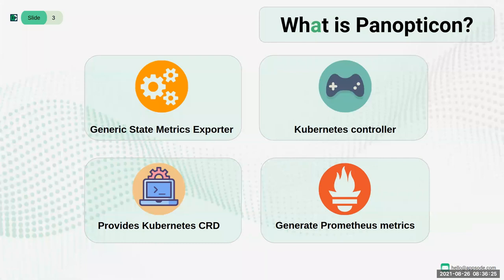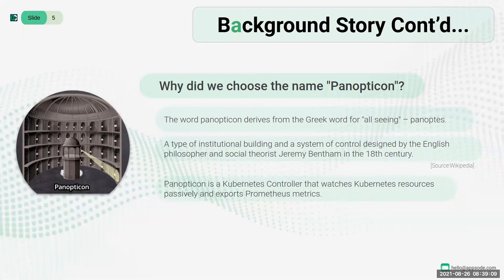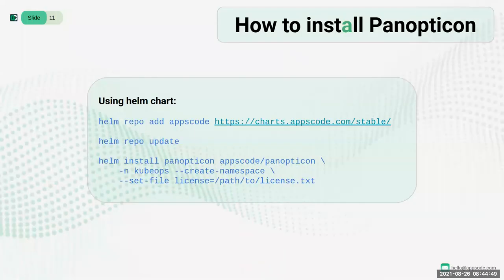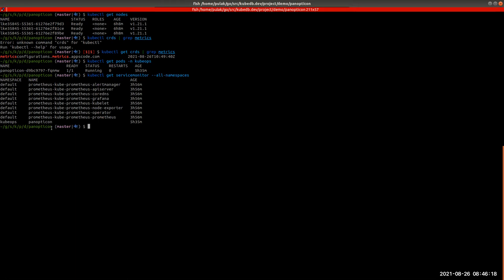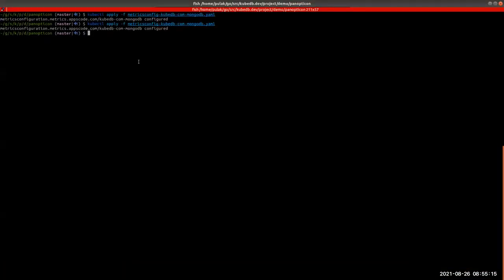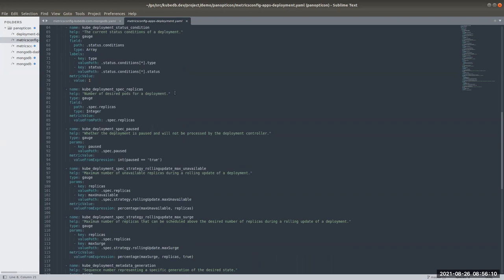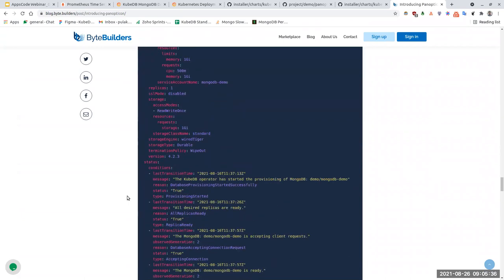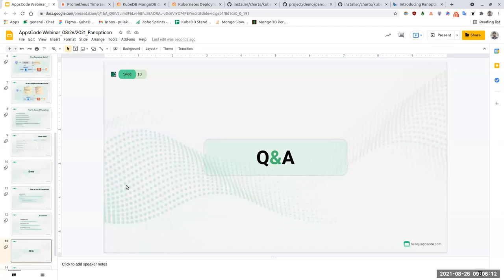[Webinar] Panopticon: A Generic Kubernetes State Metrics Exporter